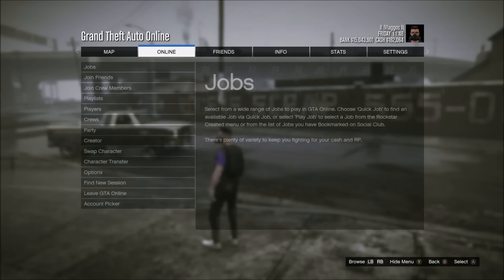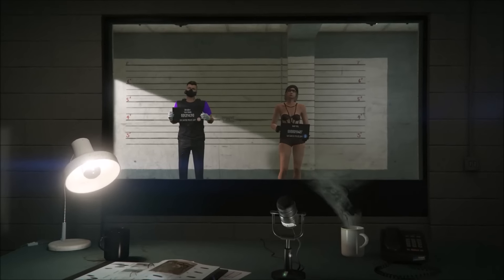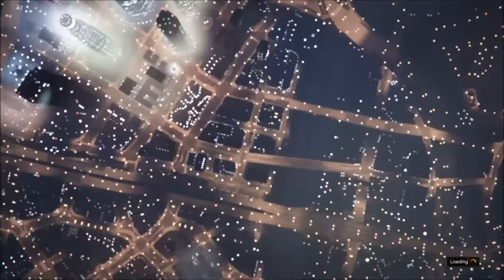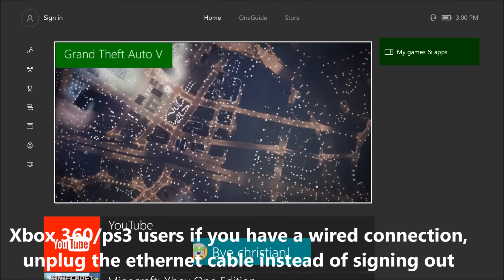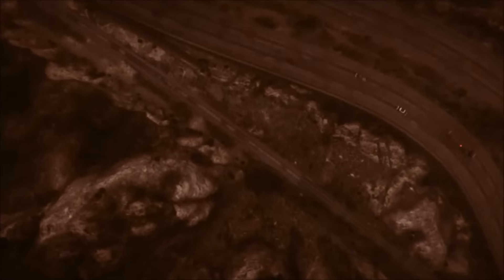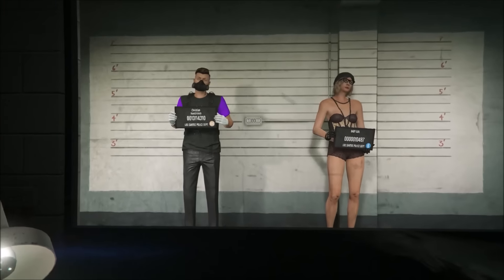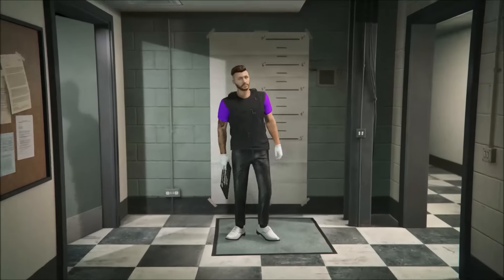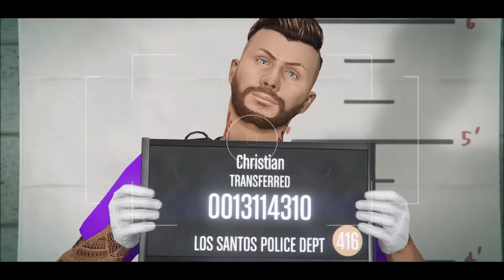GTA 5 Online: *SOLO* 1.35 CHARACTER GLITCH! XBOX 360, XBOX ONE, PS3, PS4, PC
Hey guys and welcome to this video! Today i'm going to be showing you how to change your GTA V Online characters appearance! I hope you guys enjoyed and if you have any questions or concerns, write it down in the comments. Other than that take care and peace!
Add us on Xbox one: oSweetbliss | oHisObsessionx
                                      ii iviaggos ii | oHerObsessionx